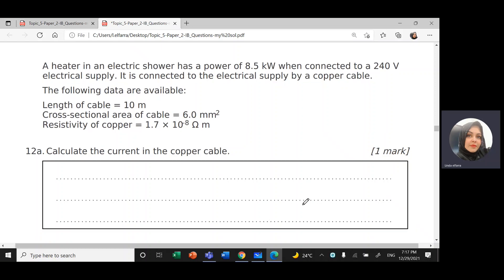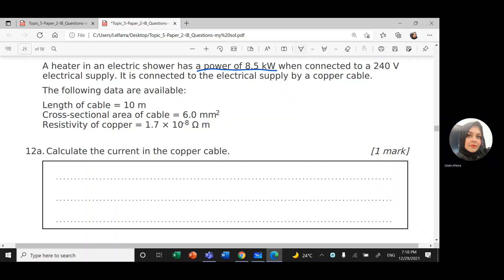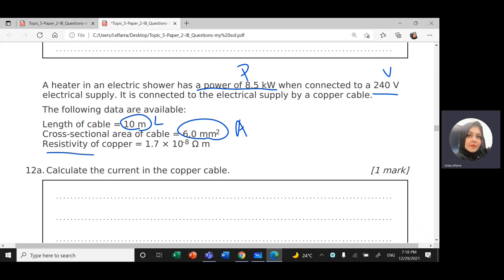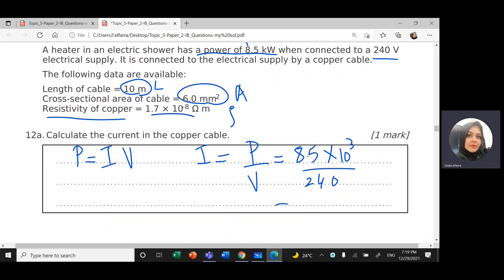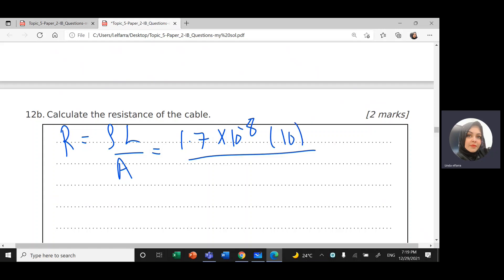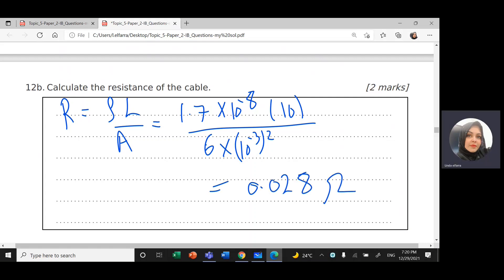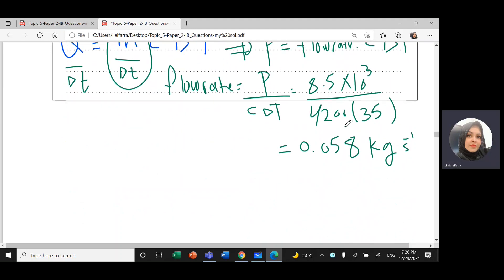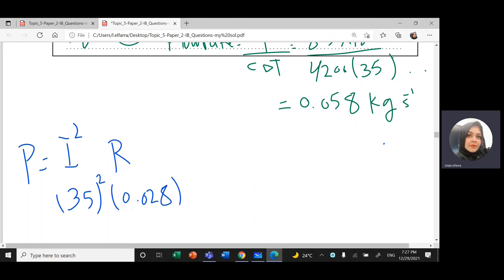IB Physics-B.5-Paper 2-Qc#14-A heater in an electric shower has a power of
A heater in an electric shower has a power of 8.5 kW when connected to a 240 V electrical supply. It is connected to the electrical supply by a copper cable.
The following data are available:
Length of cable = 10 m
Cross-sectional area of cable = 6.0 mm
Resistivity of copper = 1.7 × 10 Ω m
Calculate the current in the copper cable
b.  Calculate the resistance of the cable.
c.  Explain, in terms of electrons, what happens to the resistance of the
cable as the temperature of the cable increases.
d.  The heater changes the temperature of the water by 35 K. The specific
heat capacity of water is 4200 J kg K .
Determine the rate at which water flows through the shower. State an appropriate unit for your answer.